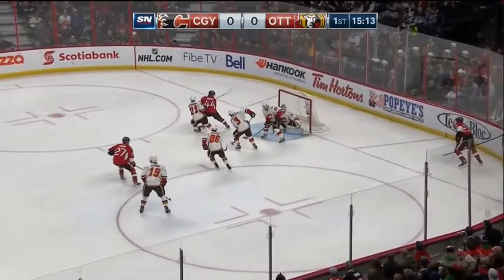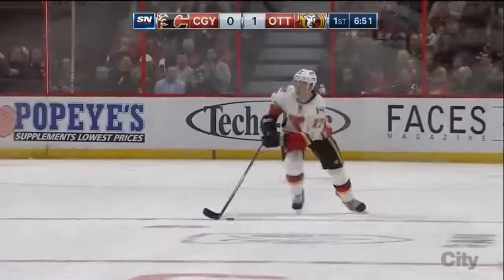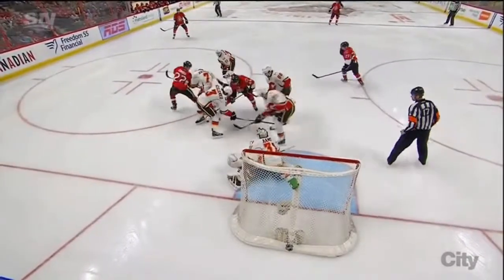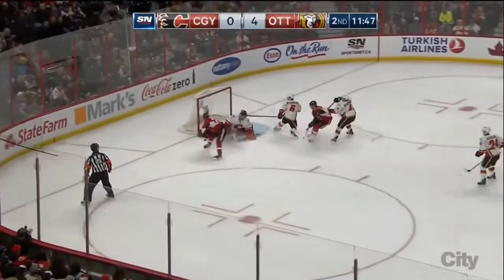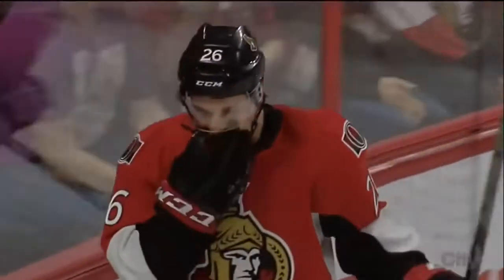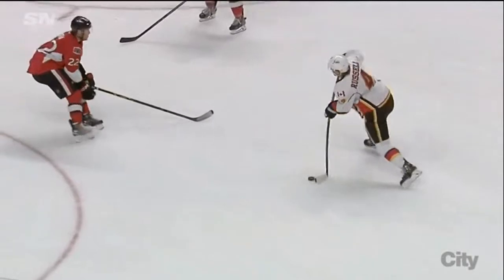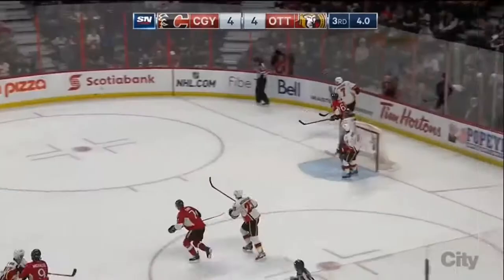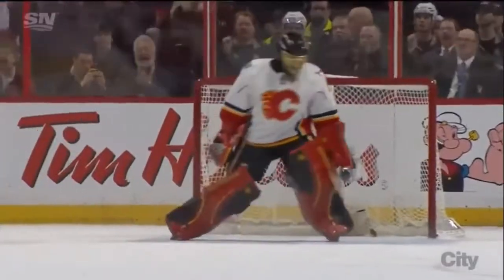Calgary Flames at Ottawa Senators | Ottawa's Hamburglar Run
Need some hockey? Watch the eighth of 21 wins from the Ottawa Senators' Hamburglar Run in the 2014-15 season.

Since hockey, and all of sports, are cancelled, I decided to make a series of the Ottawa Senators' Cinderella Story from 2015.

Special thanks to MusicLover, libron1000, Sport Kidd, and Papa J Smoove for originally posting the full length and highlight videos. I do not intend to copy your video's for views/likes. My sole intent is to make a series reminding people about this historic run.